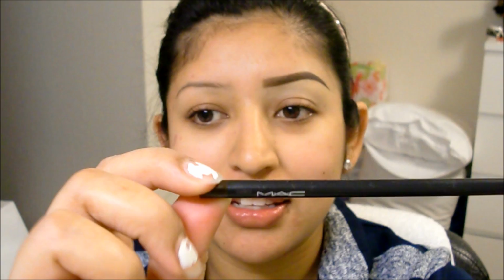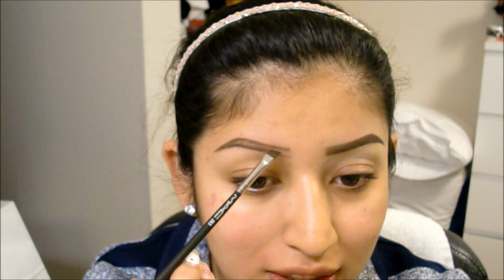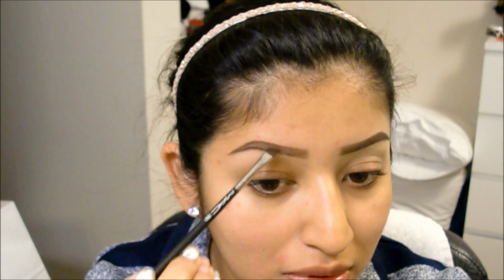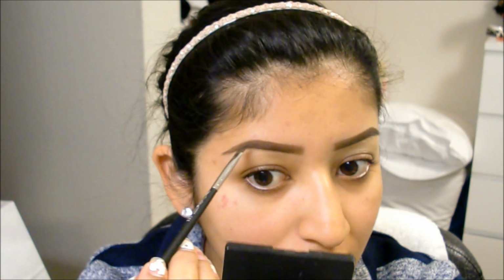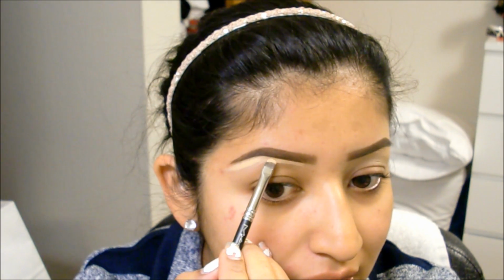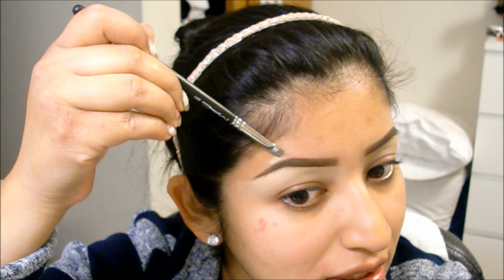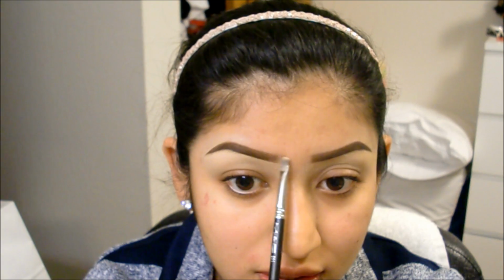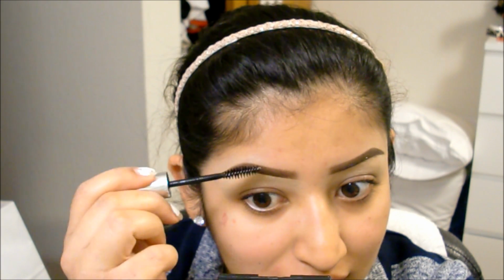Updated: MAC Eyebrow Tutorial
Hey guys! Here is an updated eyebrow tutorial. Hope you find it helpful :)

Like my Facebook page: SultryMakeupYT | Facebook.com/sultrymakeupYT

Find great deals on top makeup brands like Urban Decay, LORAC, theBalm and more!

Want to earn cash back for your online purchases from places like Sephora.com and more?